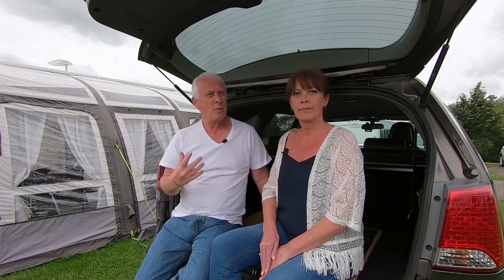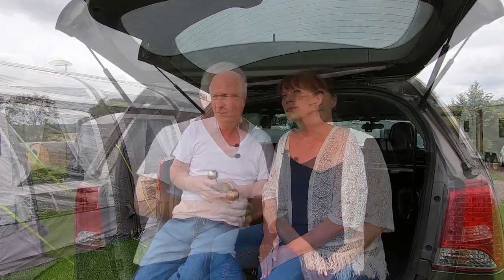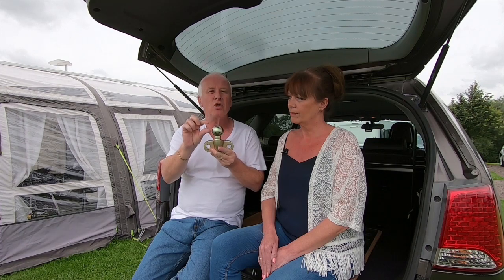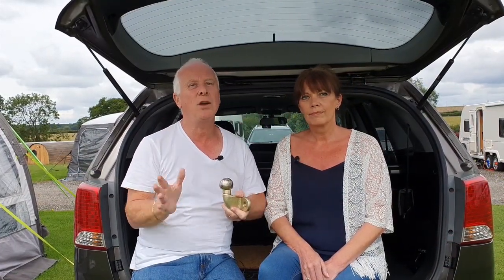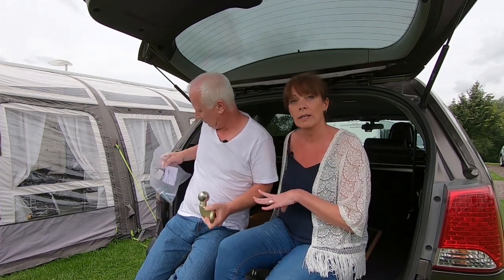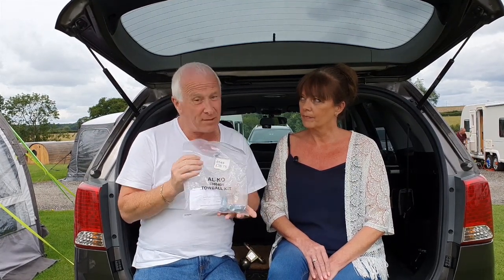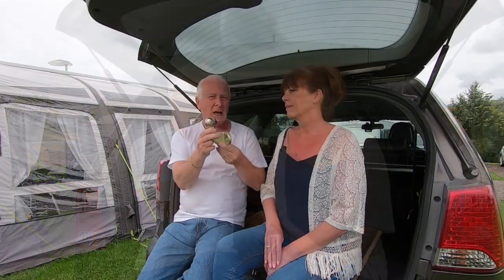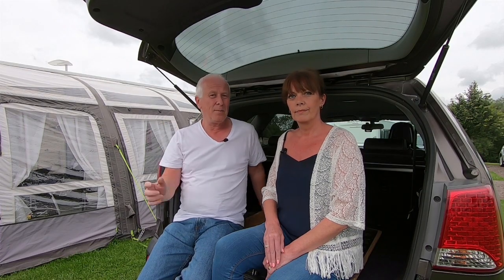Something To Be Aware Of With Your Tow Ball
A recent experience to our caravan dealer made us aware of some changes we needed to make to the tow ball on our car.
Please help us to raise funds in aid of the Alzheimer's Society, the minimum donation is only £2 & you can donate anonymously if you wish to do so. Just click the link below & it will take you directly to our Just Giving page. Many, many thanks.

If you would like more information regarding Alzheimer's & Dementia please

Featured Items:
AL-KO Extended Neck Towball Kit

Caravan:
Swift Challenger 645 2020
Swift Caravans
Dunswell Road, Cottingham, East Yorkshire, HU16 4JX

Oxford Caravans
Oxford Rd, Tiddington, Thame OX9 2LH
Sales Manager: Alistair
Work Shop Manager: Andrew